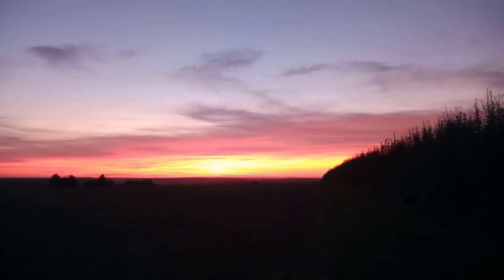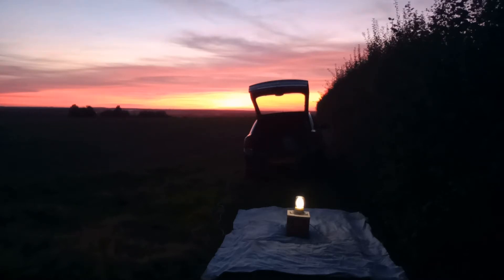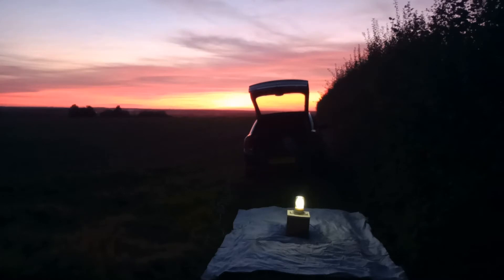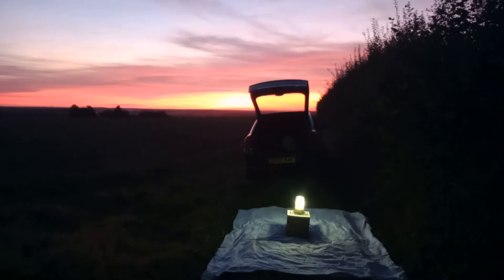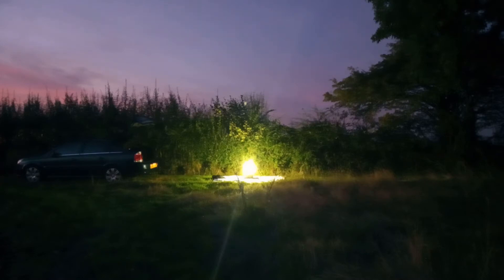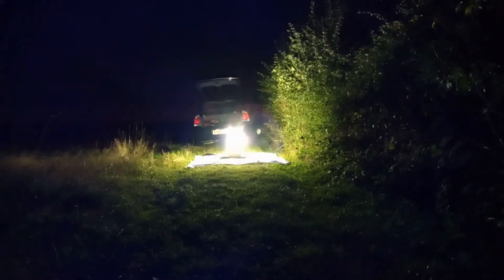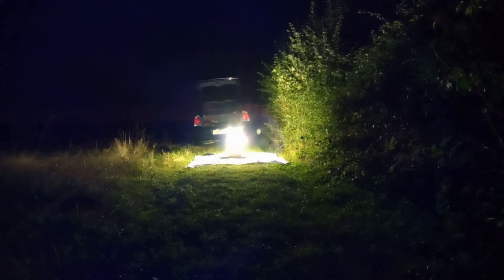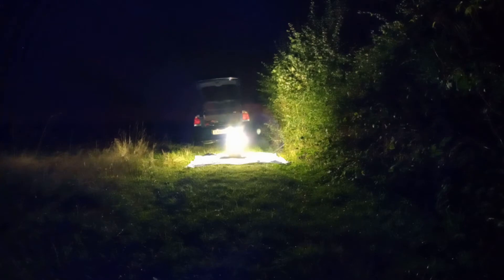Moth trapping - Lound Wood September 21st 2021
My first return to moth trapping away from home for over seven years.